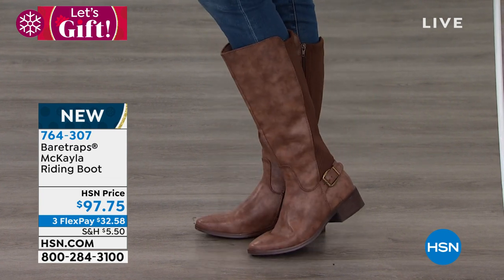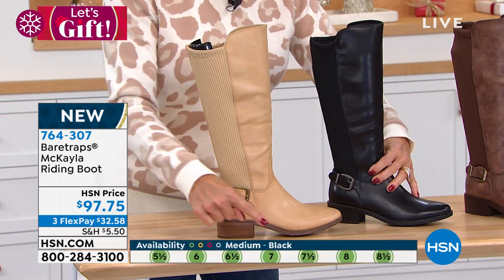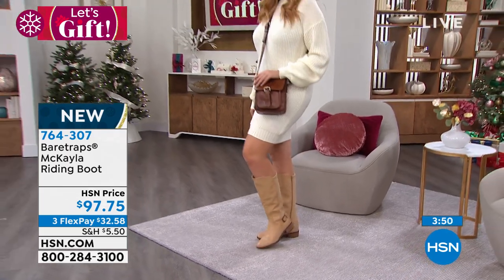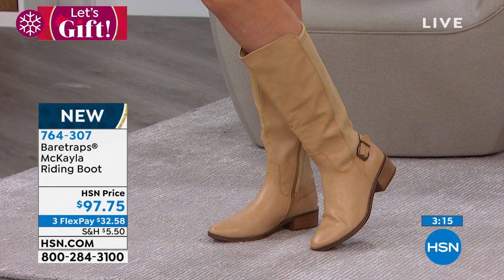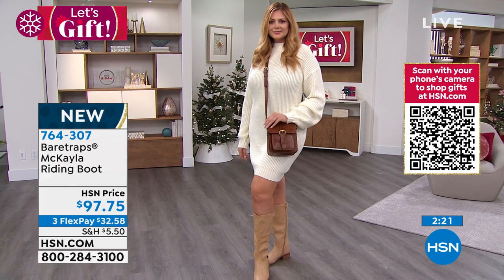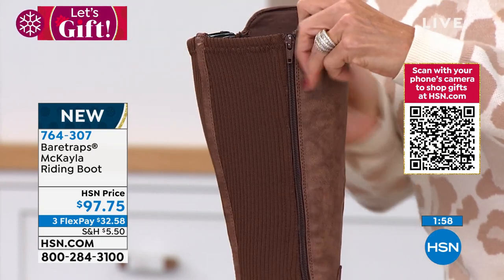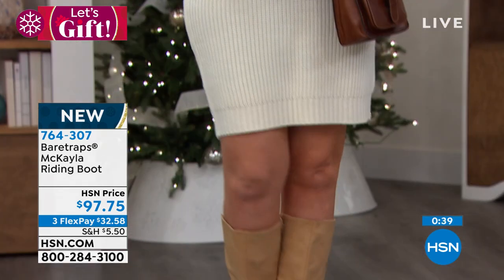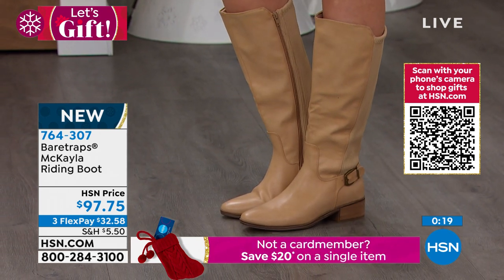Baretraps McKayla Riding Boot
A stylish look is easy once you step into a tall riding boot. Get your fashionable dose in a flash combined with the comfort Baretraps give.